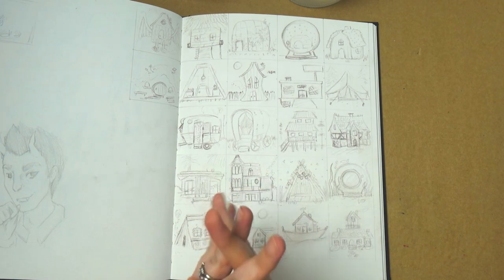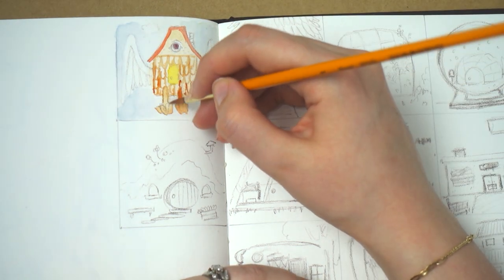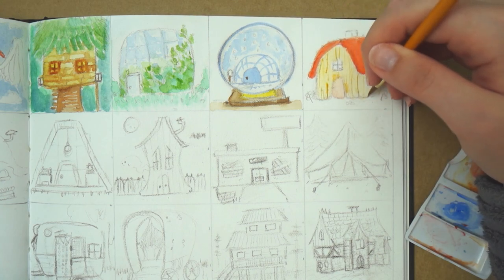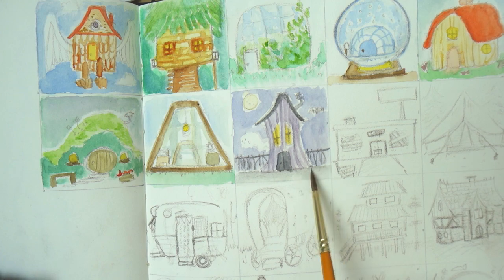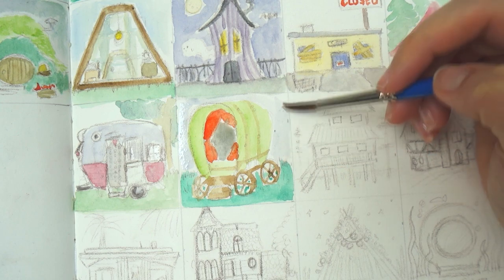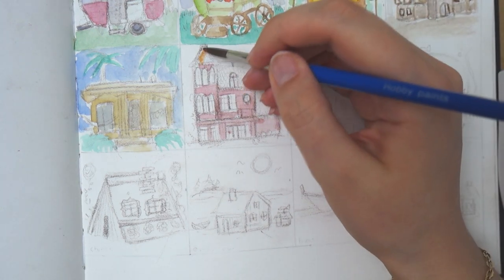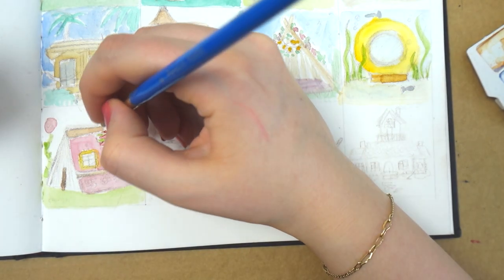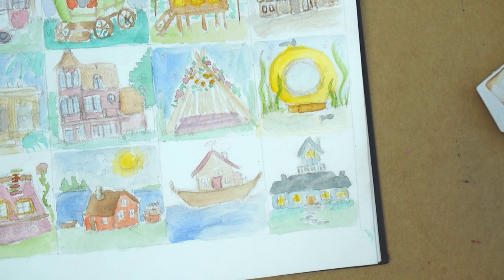22 TINY HOUSES Challenge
Creator of this challenge

Starthmore Mixed Media Art Journal
Staedtler Coloring Pencils
Winsor & Newton Watercolor Set

EDITING
Sony Movie Studio Platinum 15
Sony RX100 II

Nice Coat - Dylan Sitts